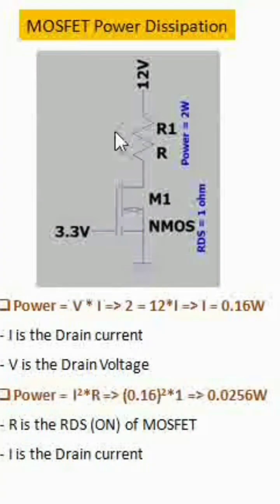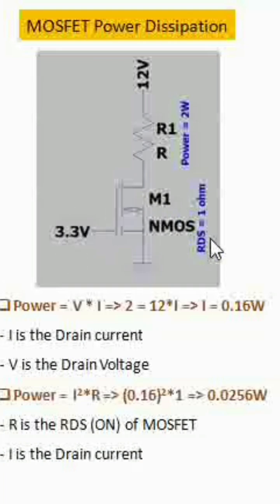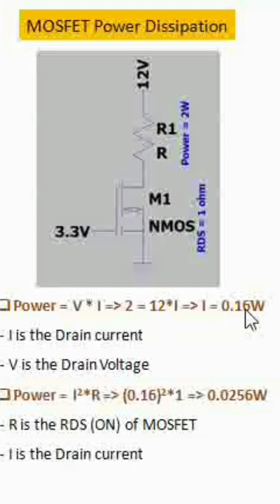MOSFET Power Calculation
This video talks about the MOSFET power calculation. A load is connected between the supply and MOSFET.